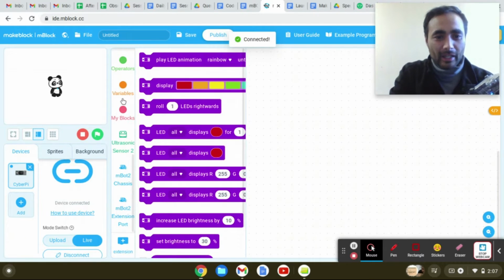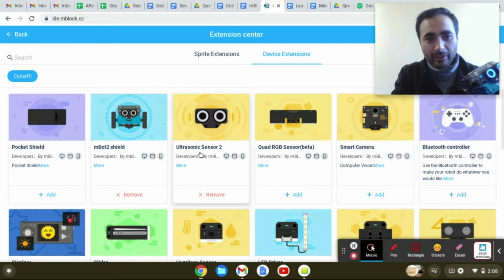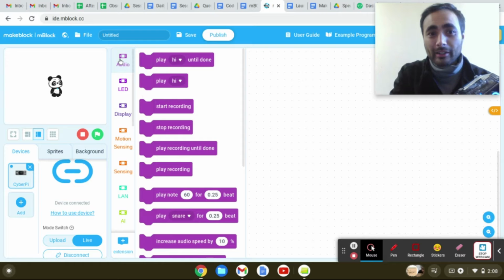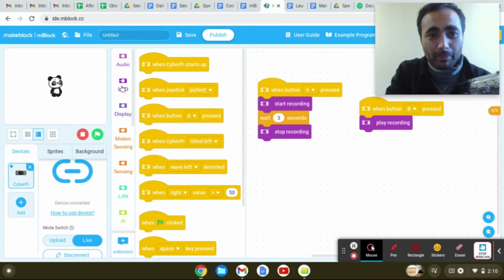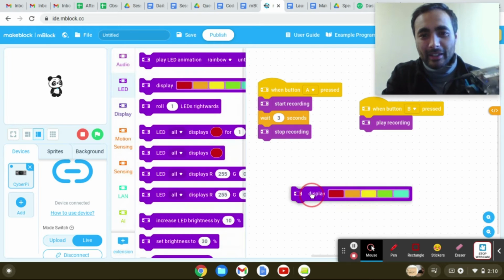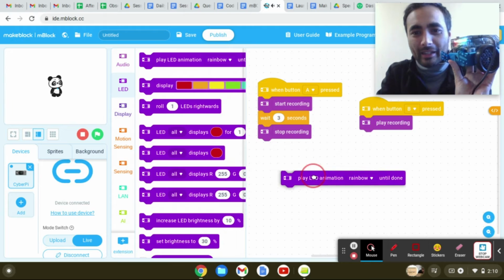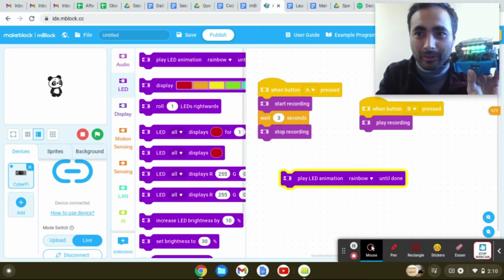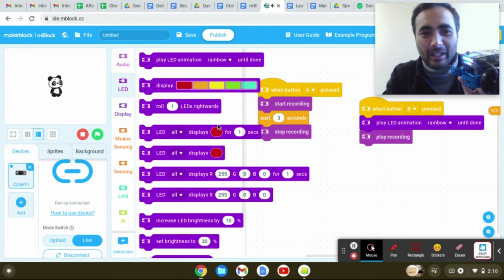How to Code Sounds and Lights for Mbot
In this video I go over how to code your mbot to play sounds and turn on lights. I go over the main block codes, so that it will be able to go around a maze while performing different tasks that include lights and sounds.